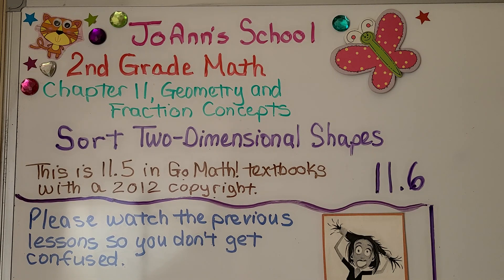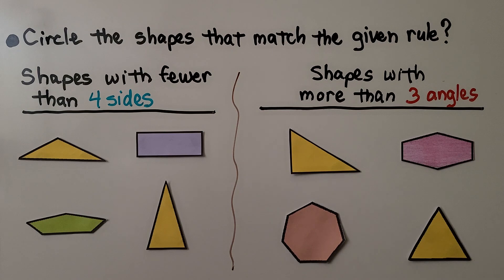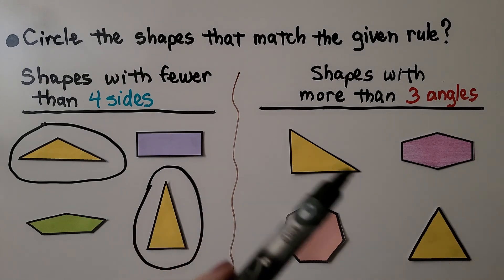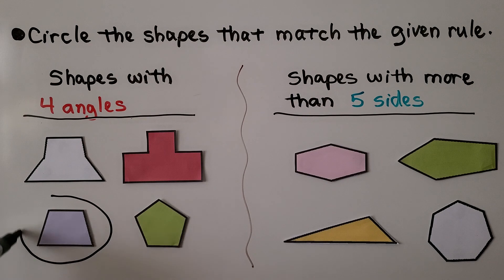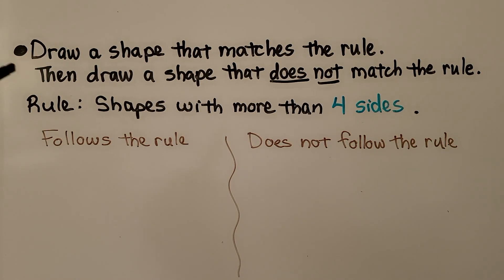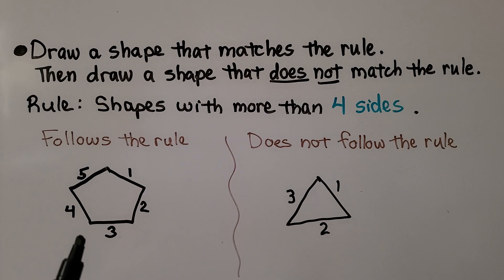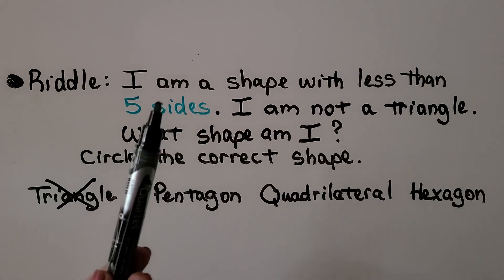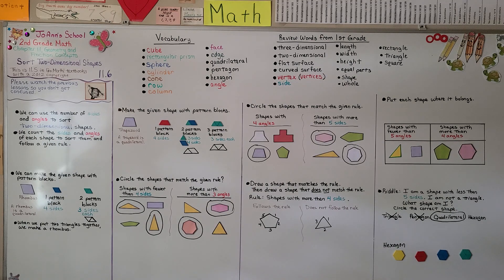2nd Grade Math 11.6, Sort Two-Dimensional Shapes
This is lesson 11.5 in the 2012 copyright. We can use the number of sides and angles to sort two-dimensional shapes. We count the sides and angles of each shape to sort them and follow a given rule. We make given shapes with pattern blocks. We make a rhombus, and we make a trapezoid. We circle and identify shapes that match a given rule such as shapes with fewer than four sides, more than three angles, more than 5 sides, etc. We draw a shape that matches a given rule, then draw a shape that does not match the given rule. We sort shapes into a table of fewer than five angles or more than four angles. We solve a riddle to identify a shape.